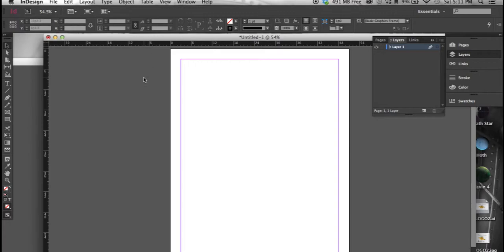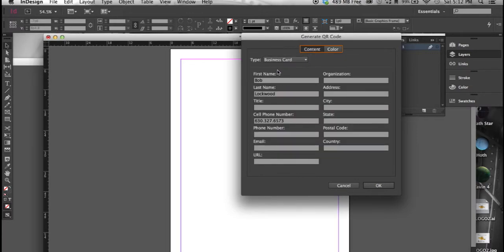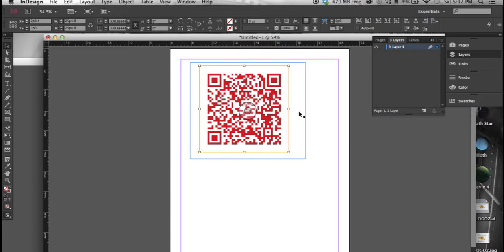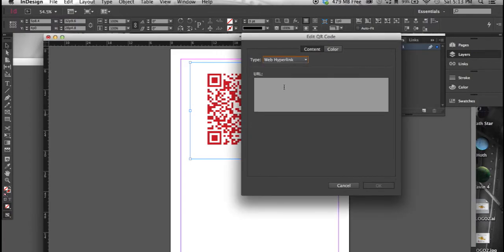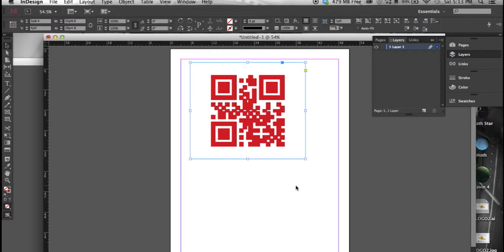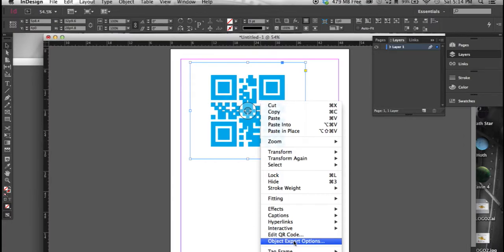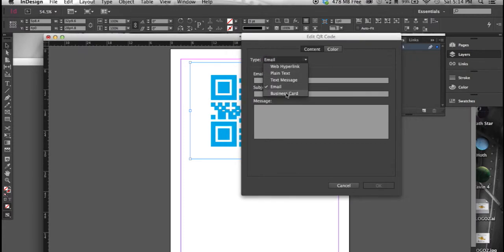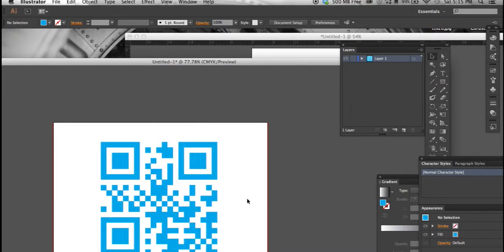Learning with Lockwood QR codes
In this episode you'll learn how to do QR codes indesign CC